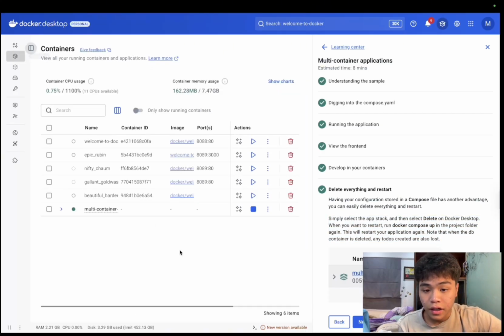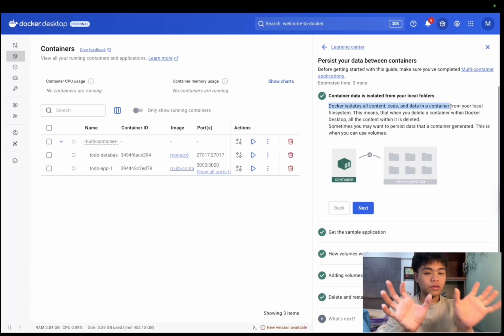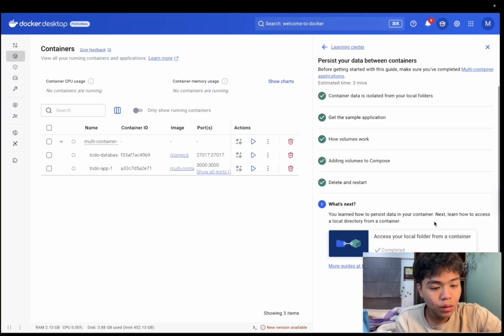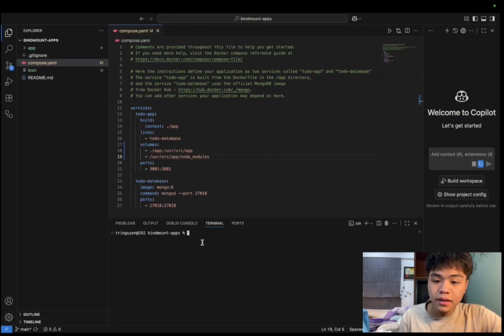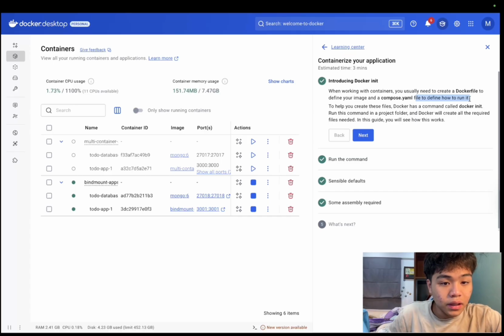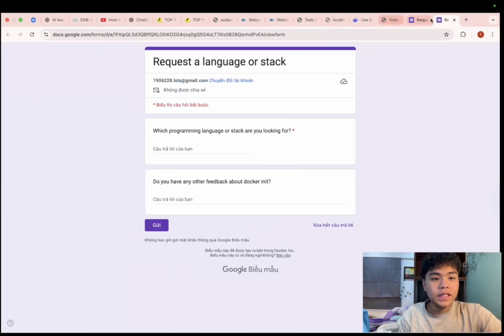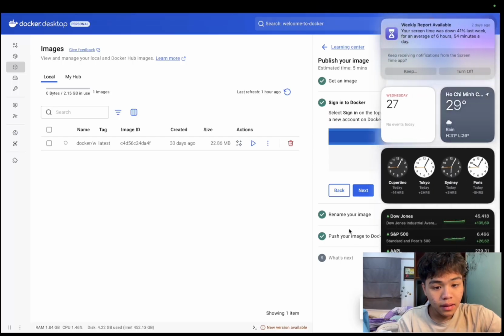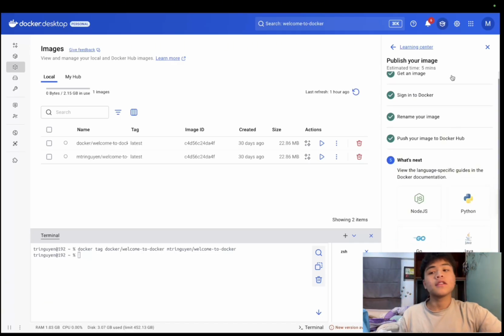Docker Basics Part 2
In this video, you’ll learn:

What Docker is and why it matters

How to install and set up Docker

Running your first containers (hello-world, nginx)

Essential Docker commands every beginner should know

Building and running your own image with a simple Dockerfile

Level: Beginner-friendly
Format: Speed-run (quick, hands-on tutorial)